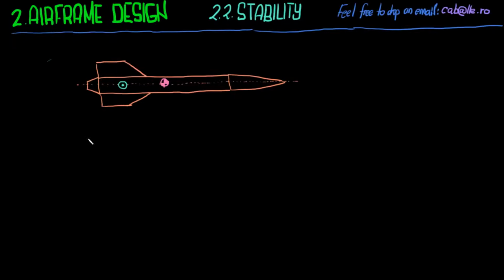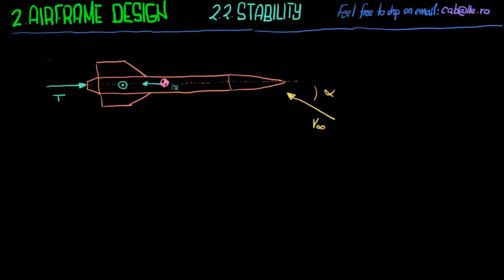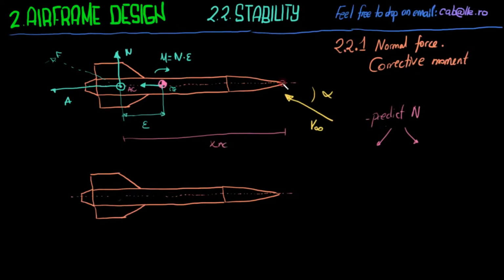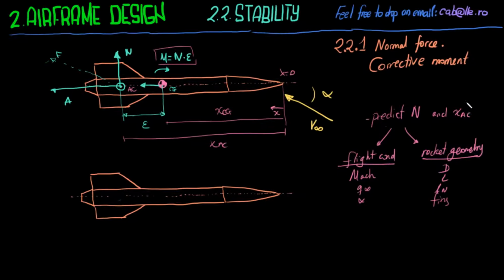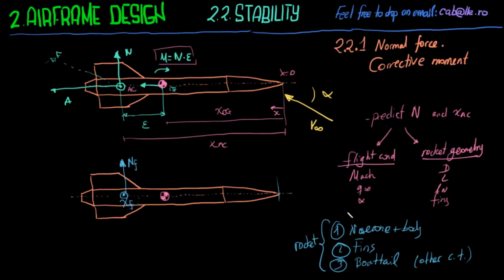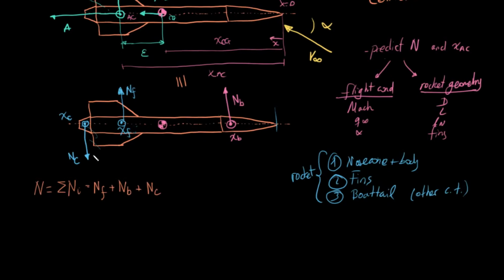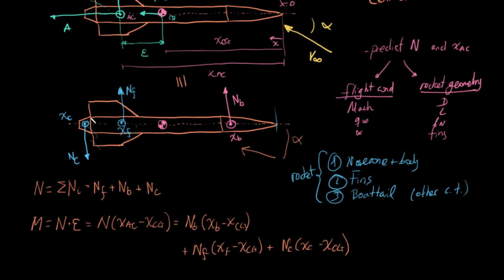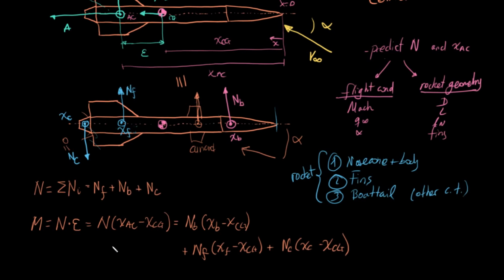2.2.1. Normal force. Corrective moment.